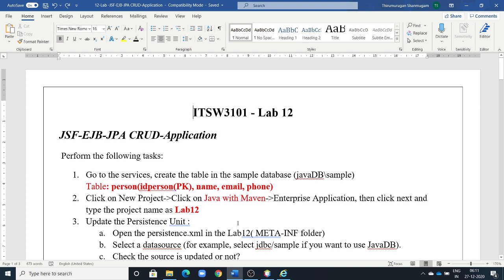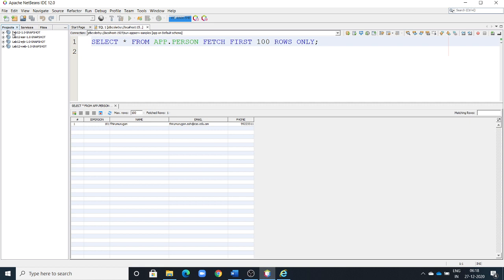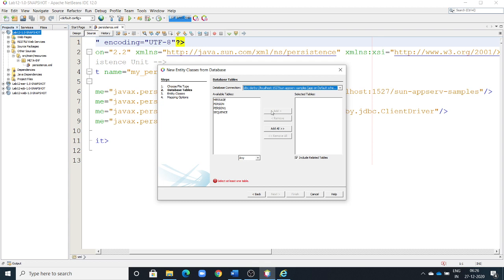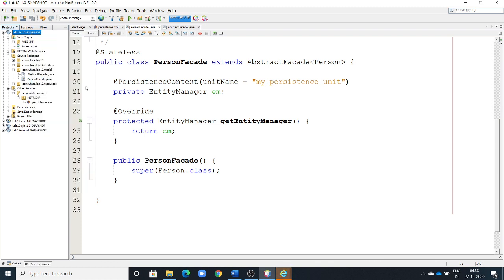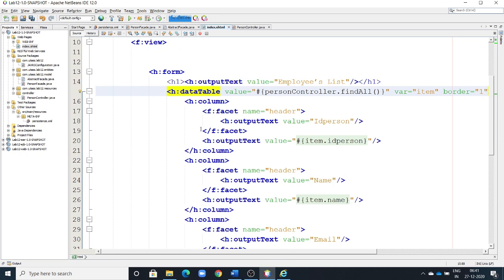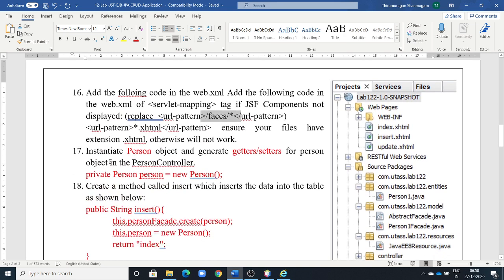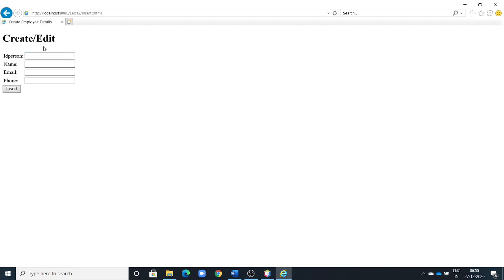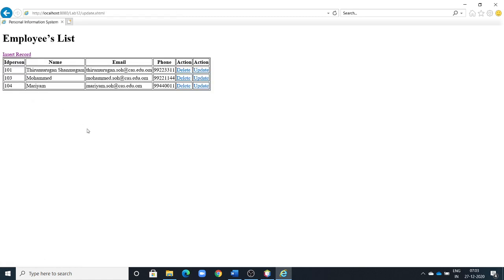Lab 12 JSF-EJB-JPA CRUD-Application - NetBeans 12.0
Creating the Maven Enterprise Application Project - Java EE 8 - NetBeans 12.0

The goal of this exercise is to create an enterprise application project using the Maven Enterprise Application archetype bundled with the IDE. The enterprise application archetype will also create an EJB project and a Web App project.